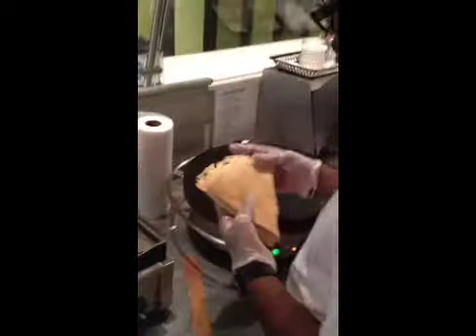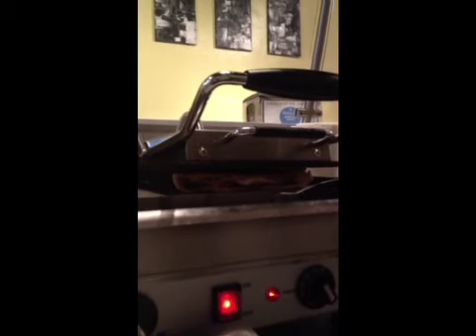The Crepevine : First run on the production line.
Testing out the new production line with the panini press. Casual speed.